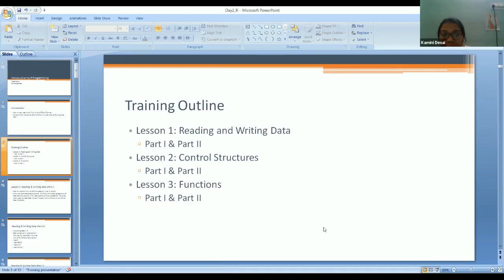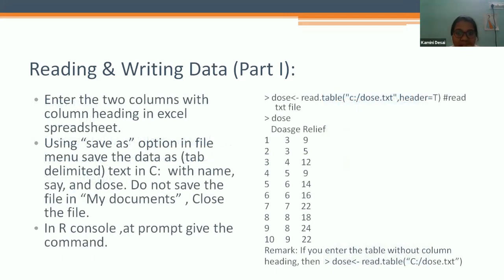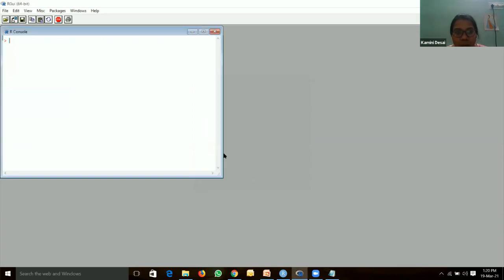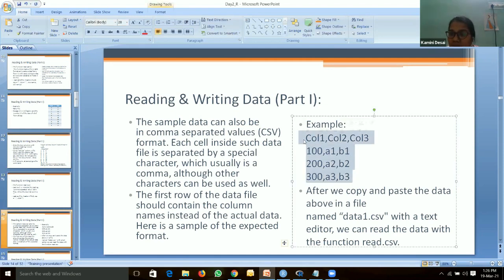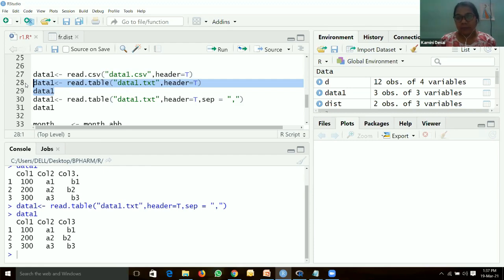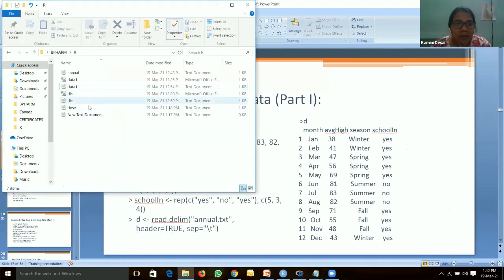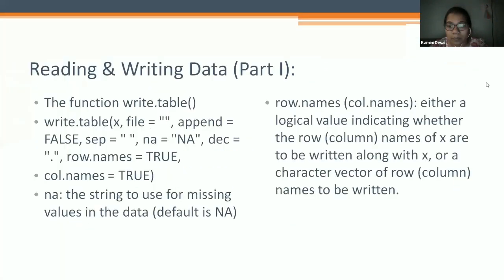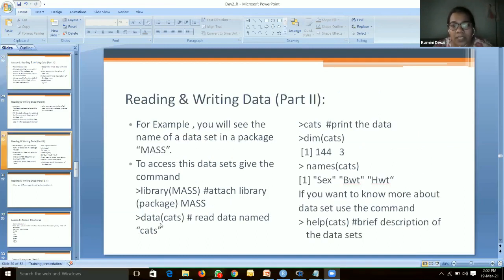Biostatistics: How to Read & Write Data in R Software: Shubhangi Desai